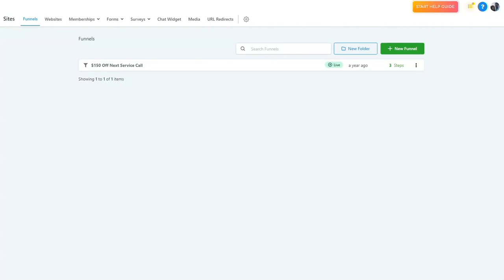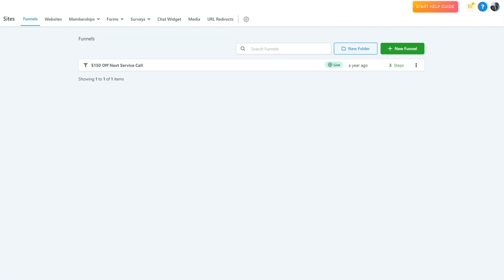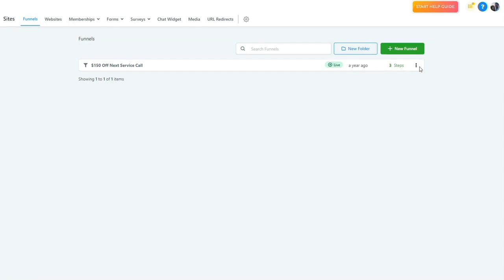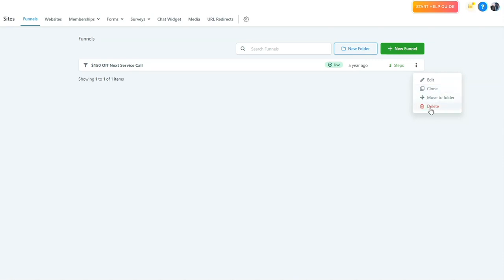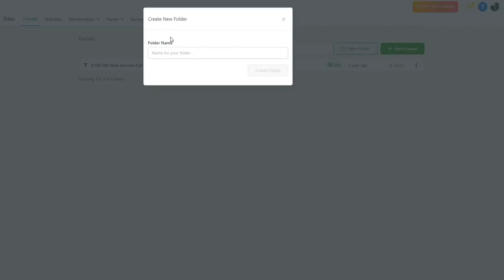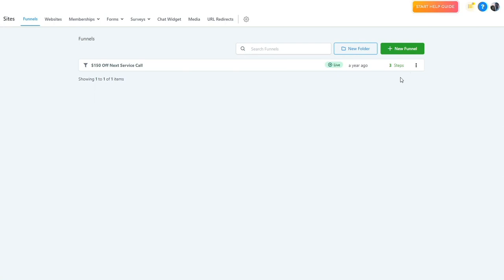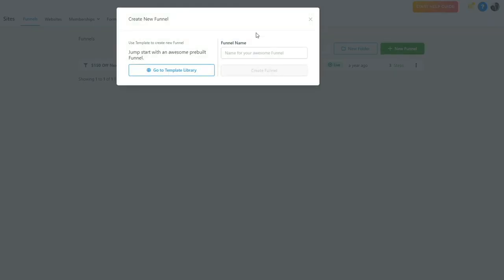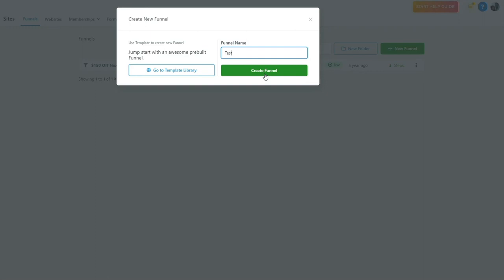Creating and Managing Sales Funnels in Your CRM System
Discover how to efficiently create and manage sales funnels within your CRM and automation system. This tutorial provides an in-depth look at the funnels section, guiding you through the process of creating, cloning, organizing, and editing funnels. Whether you're launching ad campaigns or promotions, our platform offers unlimited sales funnels to cater to your needs. Dive in to learn about the dashboard, organizational folders, and more.

- *Professional Expertise:* Our team is dedicated to providing you with the most advanced and efficient technology solutions.
- *Customer-Centric Approach:* We prioritize your needs, ensuring that every solution we offer aligns with your business objectives.
- *Innovative Technology:* Stay ahead of the curve with our cutting-edge CRM solutions that redefine efficiency.